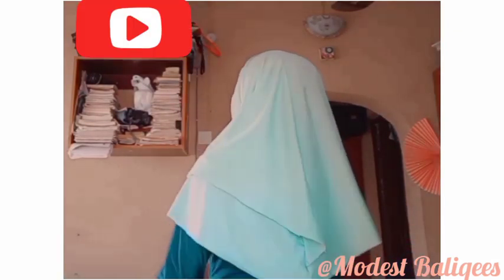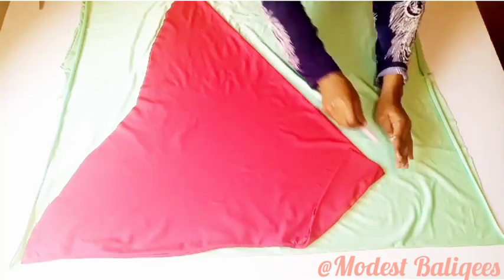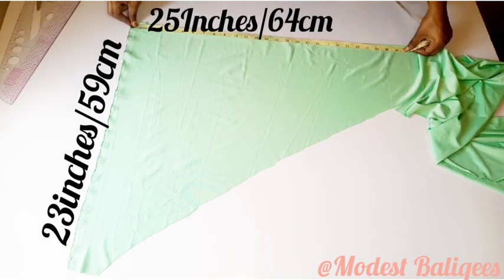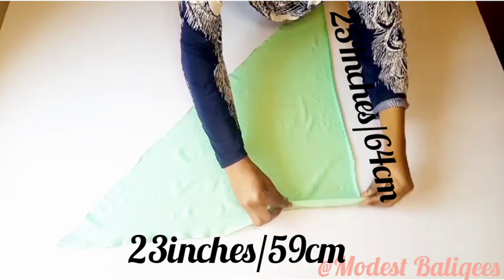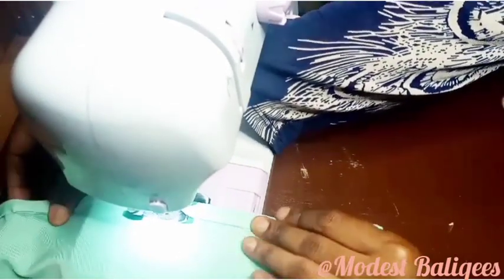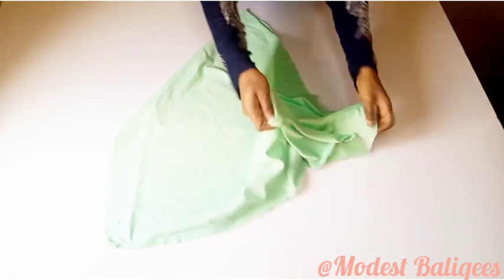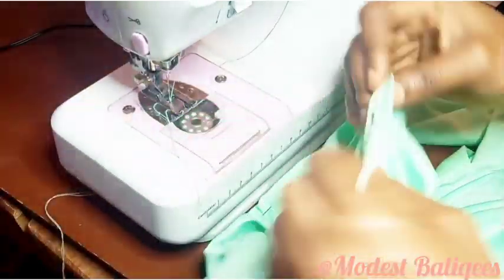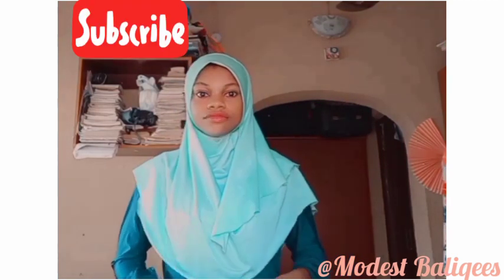DIY!!!How to cut and sew instant hijab| instant hijab tutorial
This is detailed tutorial on the cutting and sewing of instant hijab, i hope you  enjoy the video and finds it helpful.

Materials needed
1yard/1 meter jersey fabric
taperule
chalk
scissors